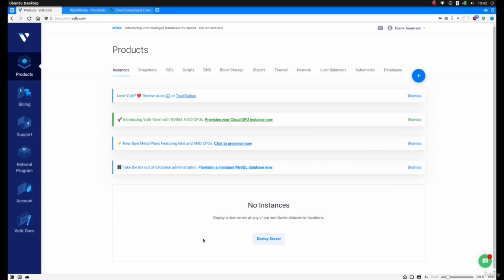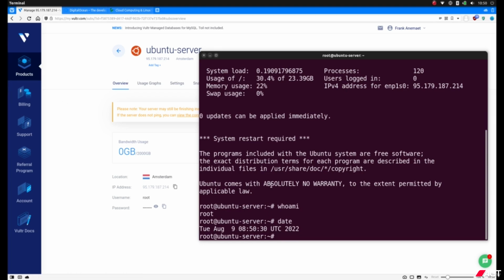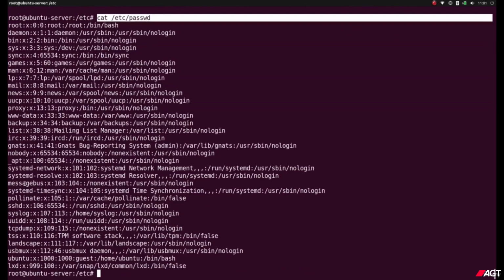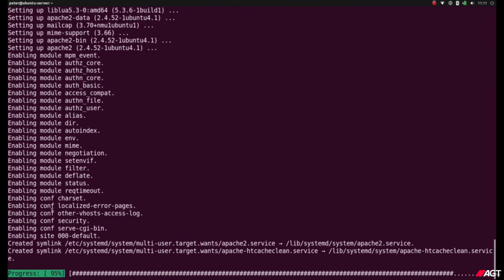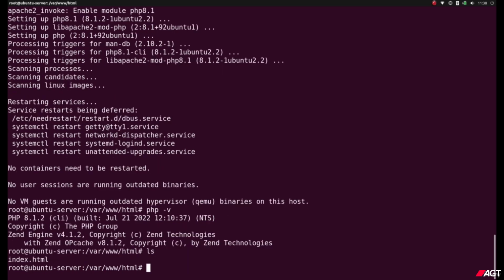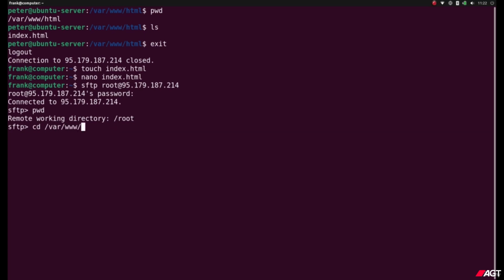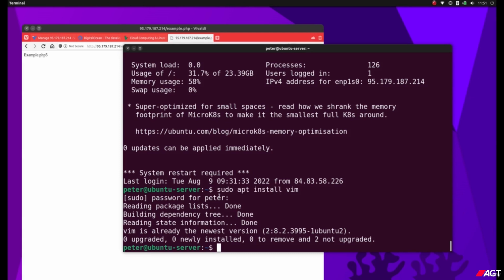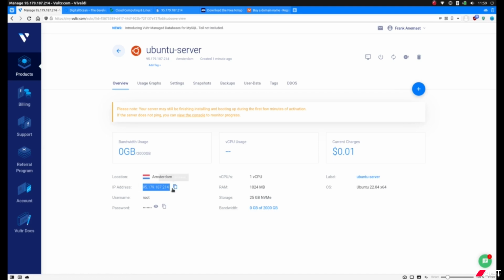Setup Ubuntu Server: Learn to setup Linux server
This course will take you from the basics of configuring and managing an individual computer running Ubuntu GNU/Linux operating system to a basic configuration of a small business. At its core this class teaches you how to use tools like sudo, apt and others.

Ubuntu Linux is an operating system for computers, built from scratch with an emphasis on simplicity and ease of use. This course covers installing servers onto your network or the cloud, setting up file sharing features and basics. You will learn how to Transfer Files, Setup a Web Server, Setup PHP, Using apt-get etc. as well as install software programs. This is a beginners Lab.  It is not an Ethical Hacking course, but really a course on Servers.

You don't need any prior knowledge of Linux before starting this course. The course runs at an easy level of difficult, it is not an advanced course, simply setting up a server. The course will end with you running your own complete web-based server using all the techniques learnt along the way!  This online self paced course gives students the flexibility to study at their own time and pace - anywhere, any place.

If you want to setup a Linux Server and have never setup a Server before, this course is for you. It teaches you how to have your own Web Server on the internet and how you can upload and download files to it.